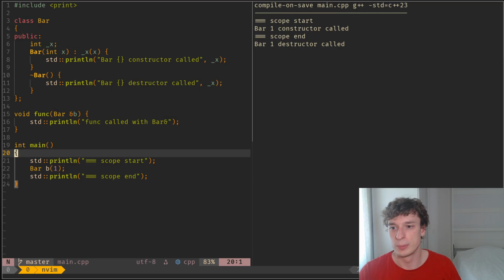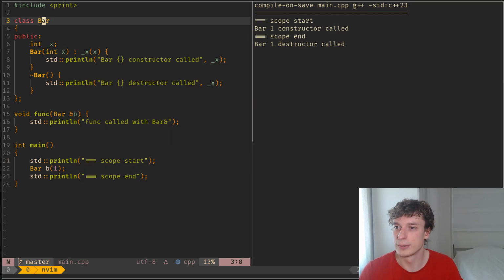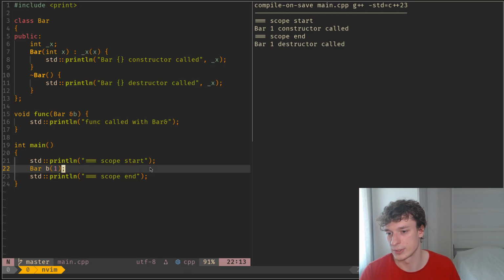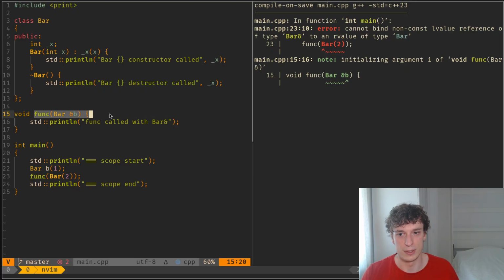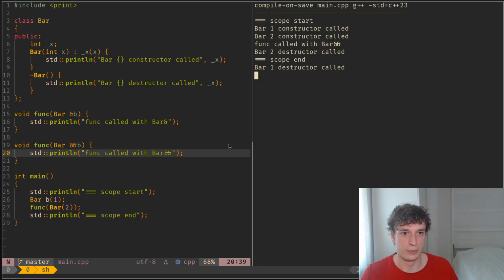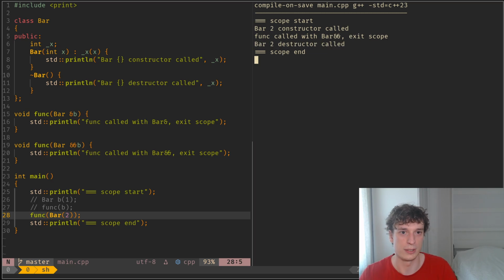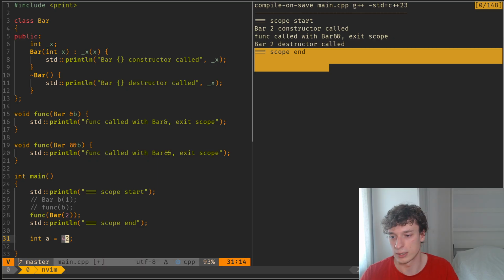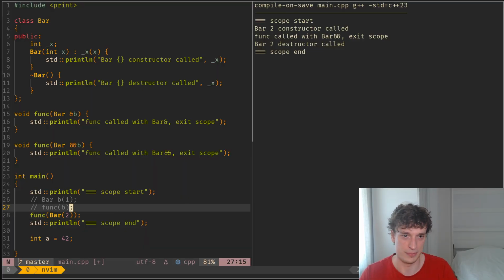C++ lvalue & rvalue